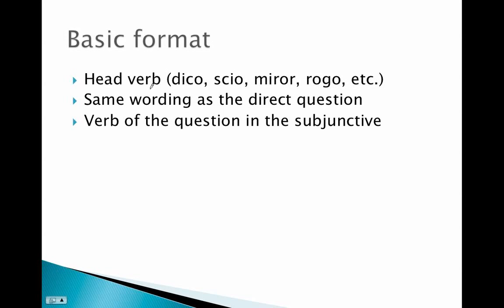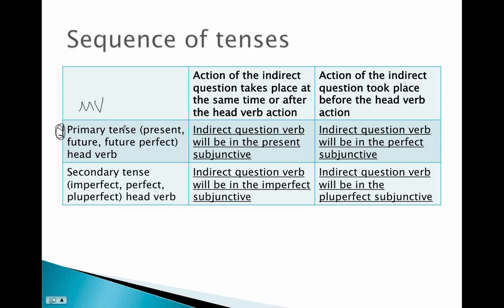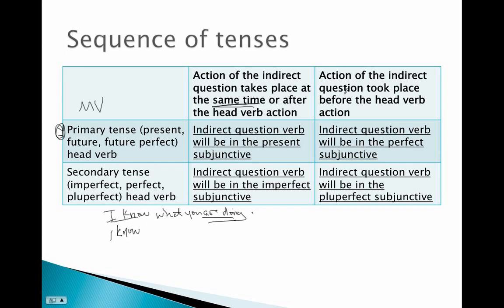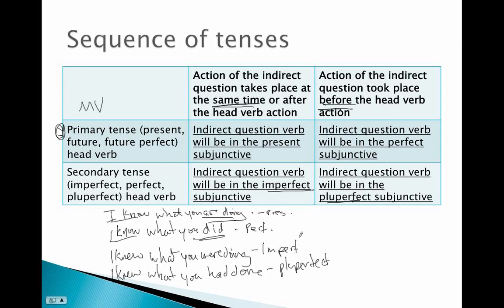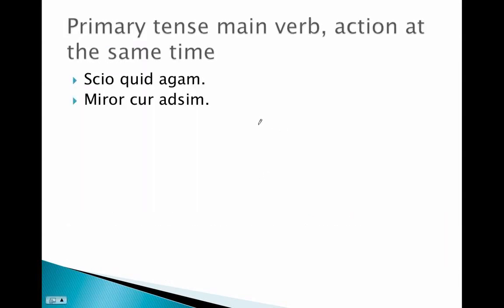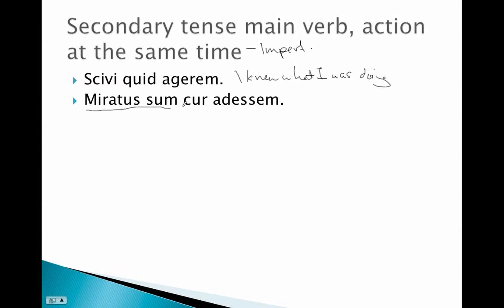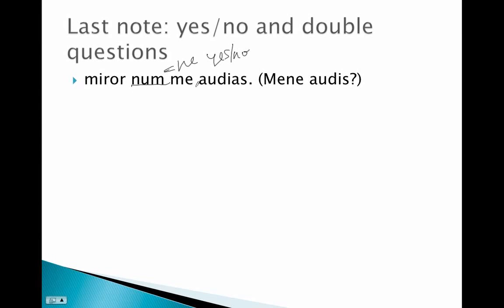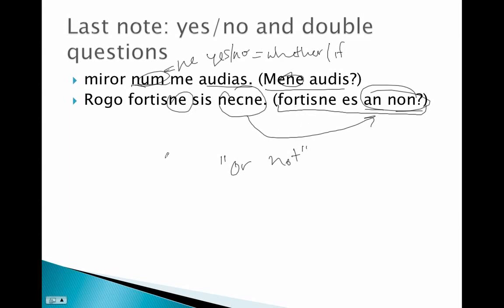Indirect Questions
How to form indirect questions, with special emphasis on sequence of tenses